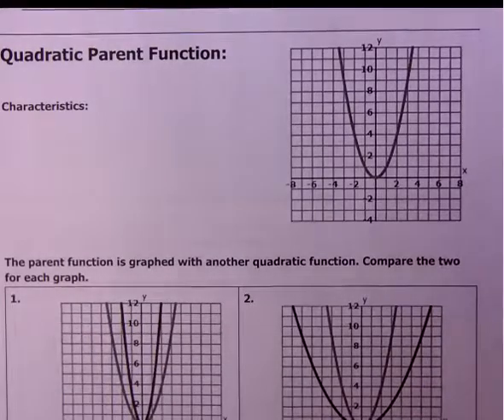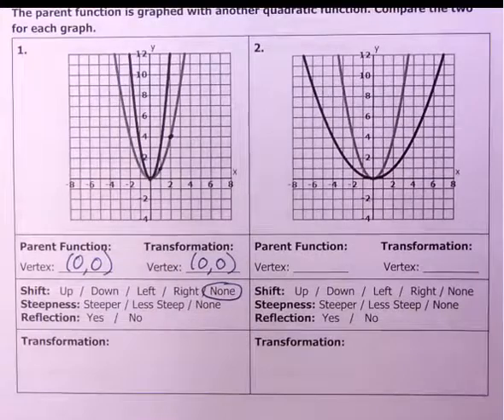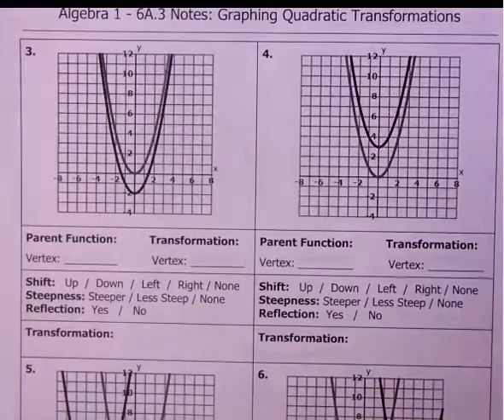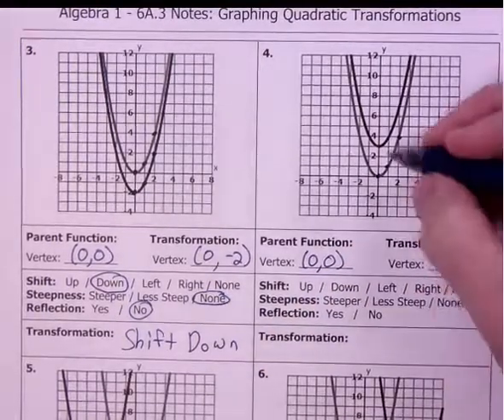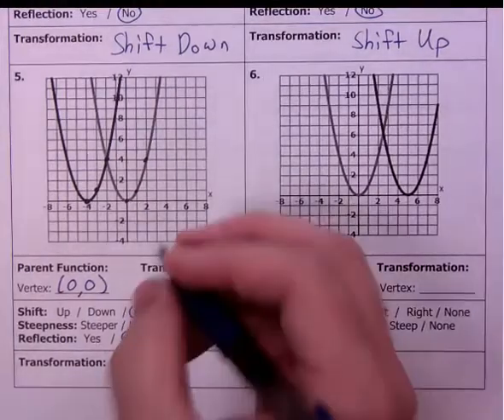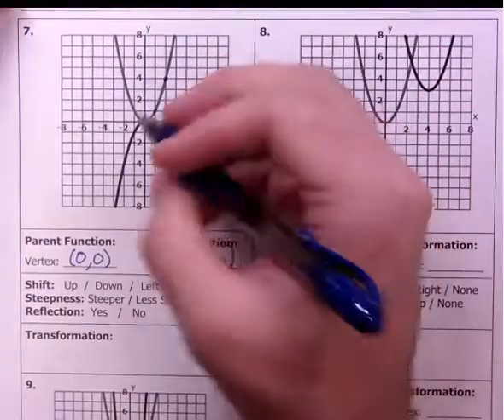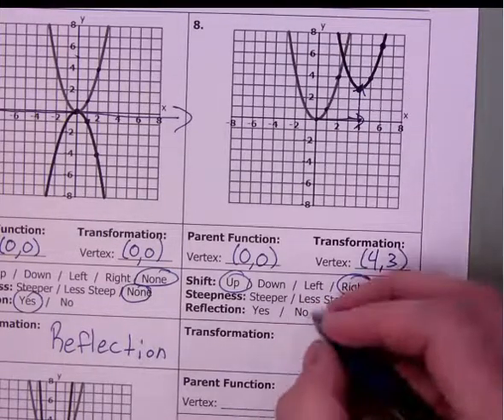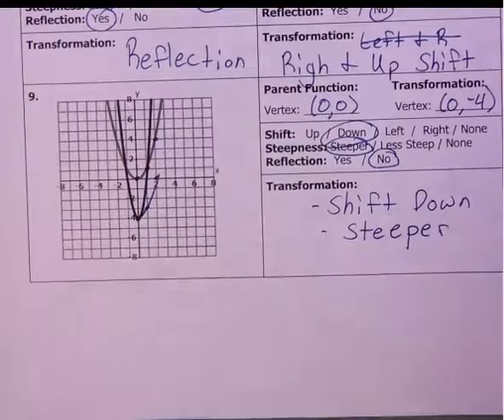6A.3 Lesson Notes